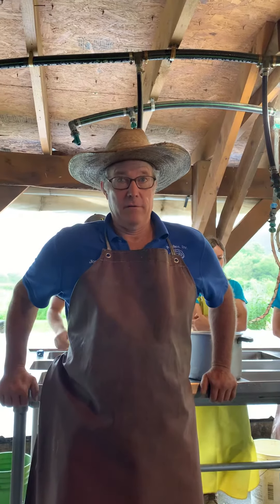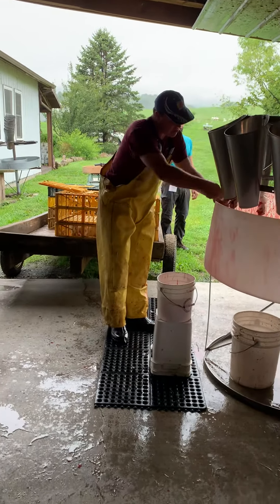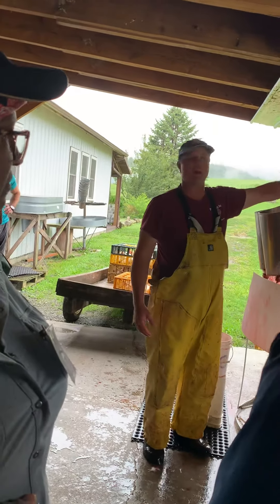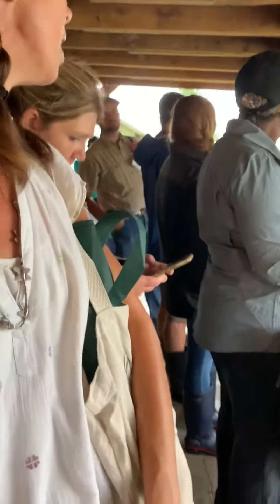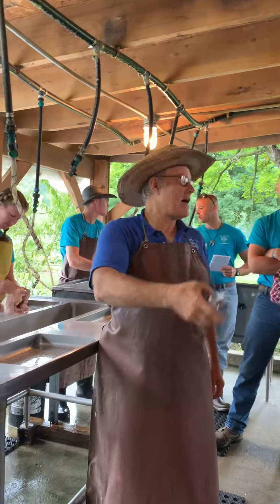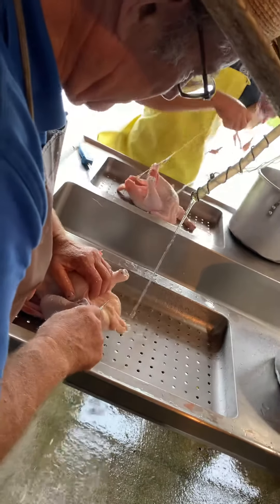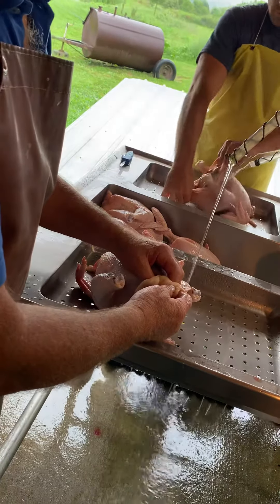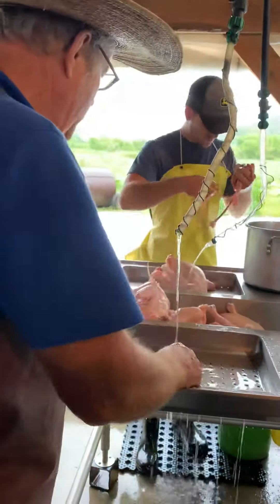Polyface Farm Joel Salatin butchering chickens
Polyface Farm 2020 demo butchering chickens